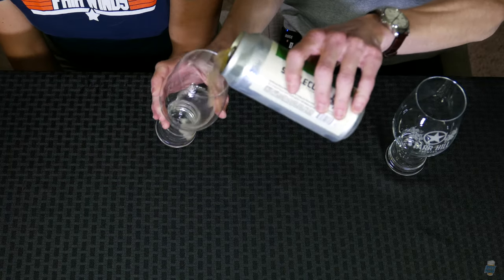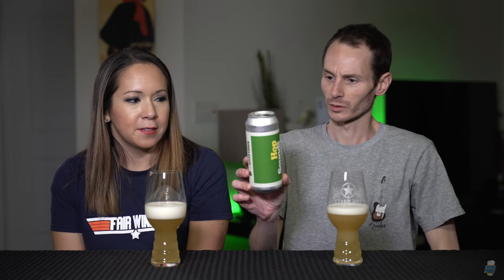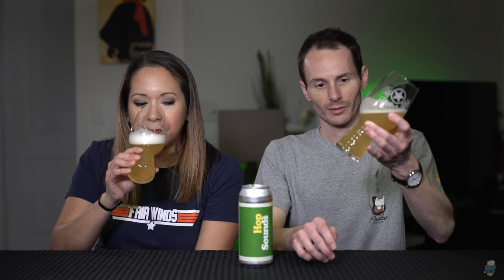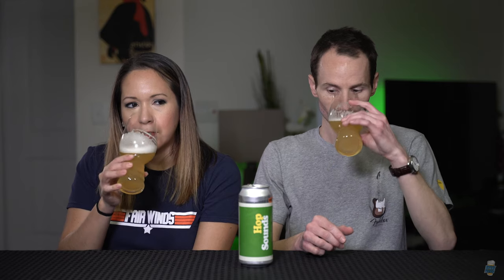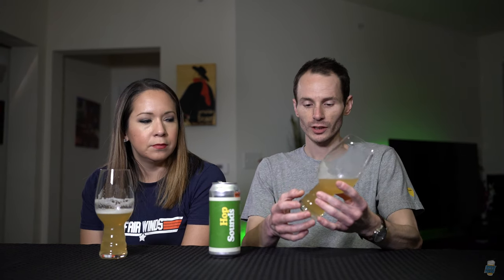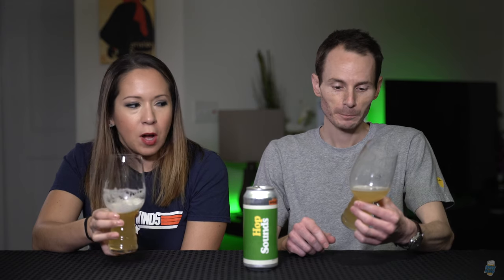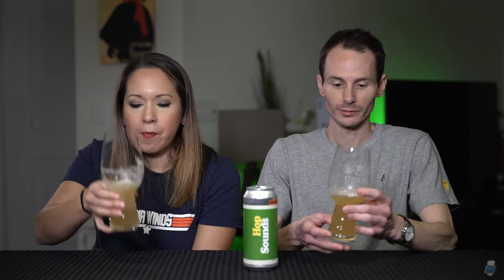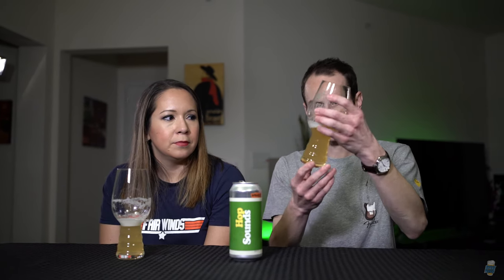Singlecut Beersmiths - "Hop Sounds" Ale Craft Beer Review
Today on our craft beer review, we see if we're seduced by the joyous sounds of...hops? We'll see if this one is worth listening in on.

Follow along on Facebook for up to date news on the beers and breweries we will be reviewing next!

🔗 Brewery Links🔗

** Music featured on Brew Review is produced in-house and can be found here for download

*If you’re interested in more craft beer reviews and some upcoming beer event coverage, be sure to subscribe and consider becoming a Patron so we can keep the channel ad free for your enjoyment! :)
craft beer